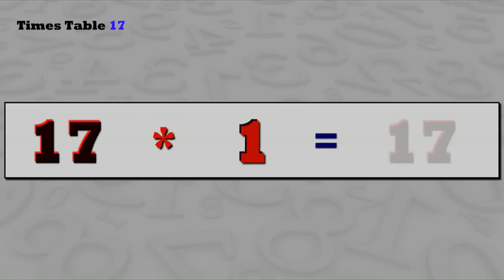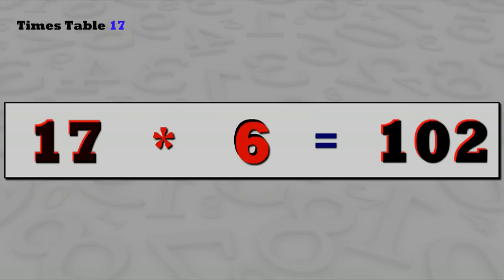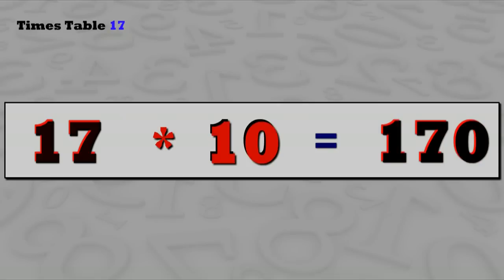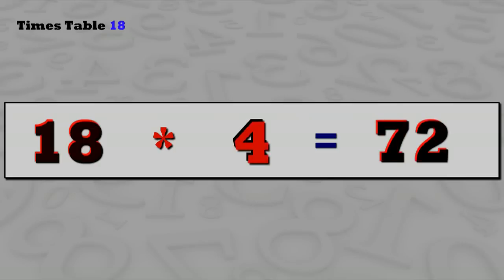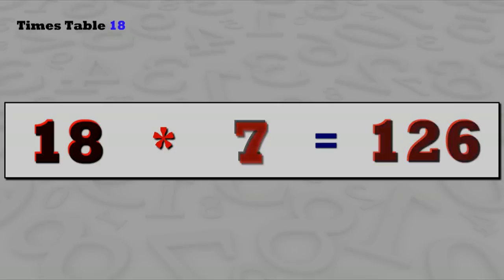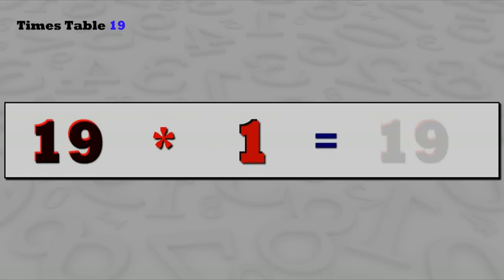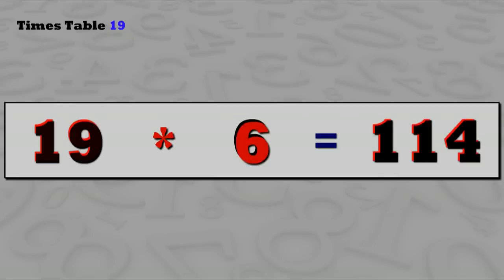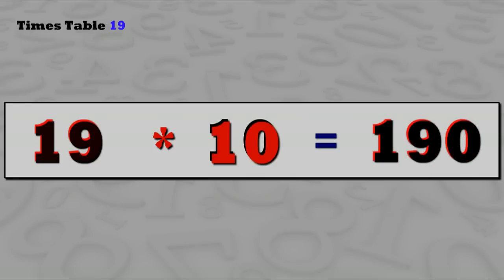17 , 18 , 19 Times Table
This is 17 , 18 , 19 Times Table with music made
in adobe flash pro cs 5.
Useful for any high school going student.
Use of sound loop to give a rhythm.
I hope you like it.